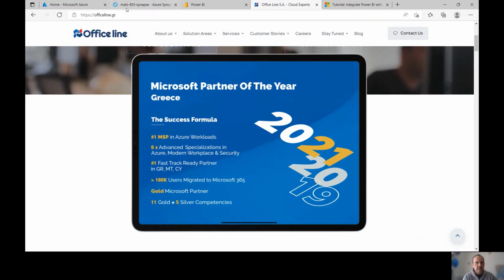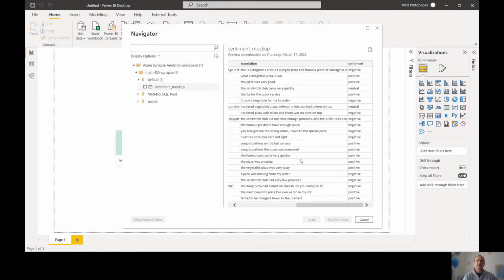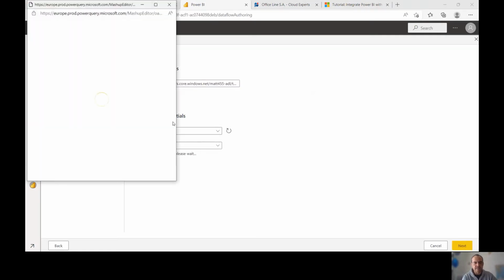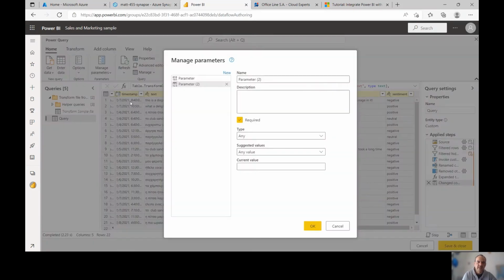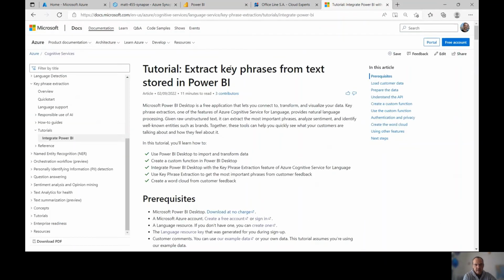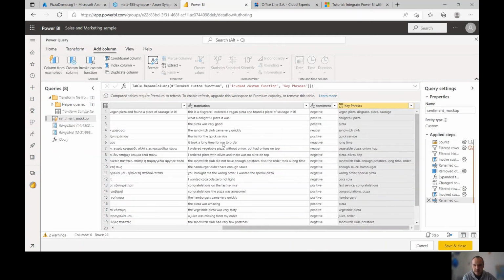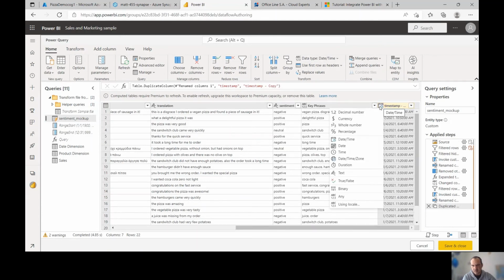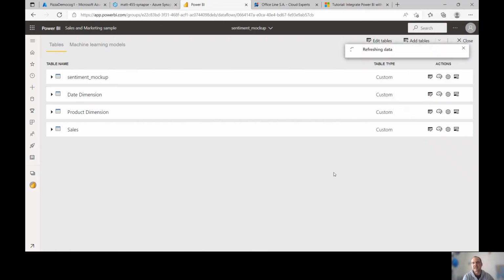Text Analytics for a Pizzeria Demo: Power BI Dataset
This involves importing data from ADL, calling Cognitive Services and finalizing the dataset  in Power BI pro, for the Pizza Analytics demo.